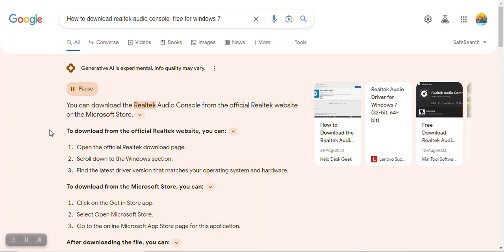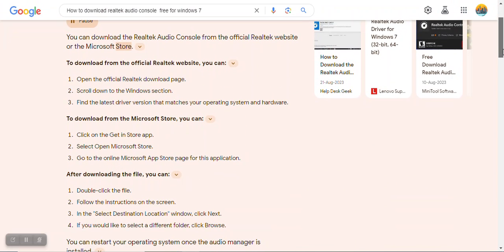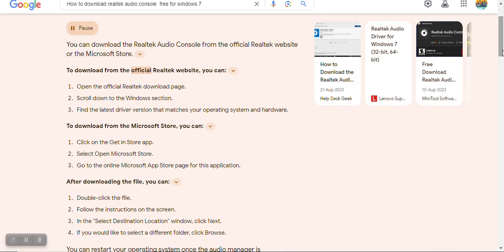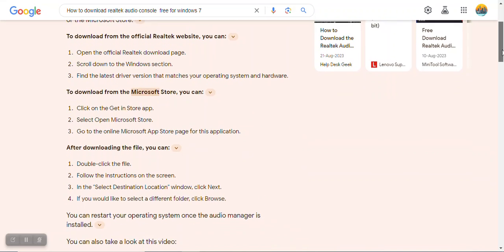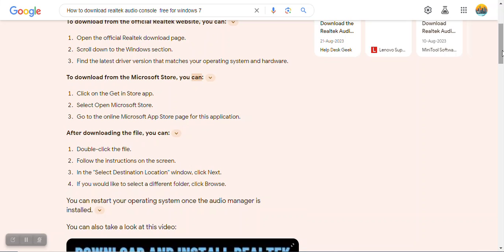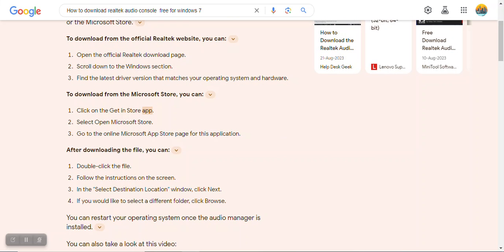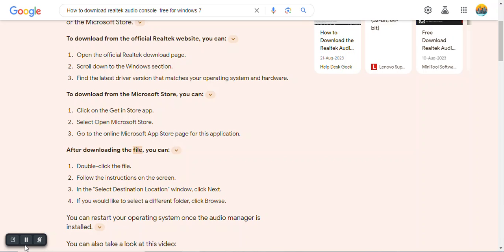How to download realtek audio console free for windows 7 in pc /system/laptop I simple step by step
How to download realtek audio console  free for windows 7 in pc /system/laptop I simple step by step process

1.Lets join our telegram channel "best price deals"  were we will provide you the best brands, best price/ money saving deals, great discounts and top rated products from amazon, flipkart, myntra etc. to save  your time & money...Just relax & enjoy the online shopping. please click on the link below.

Hope will do our best in future...
Jai Hind...!!!